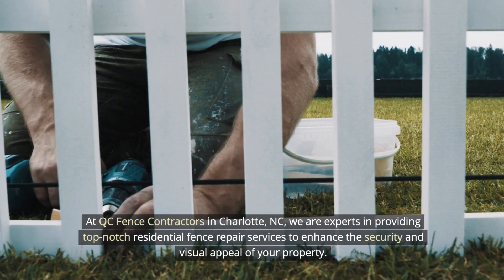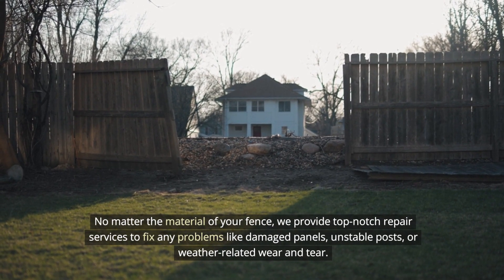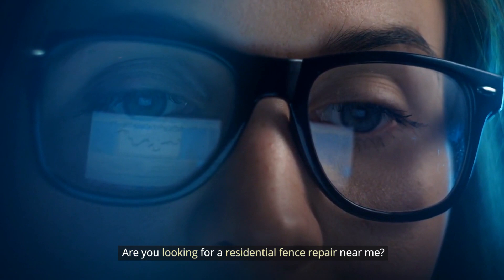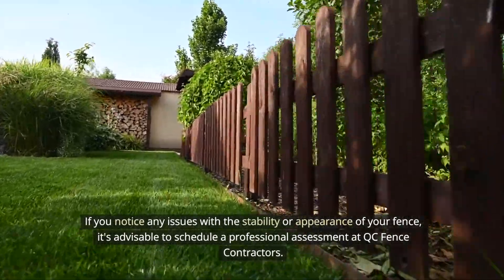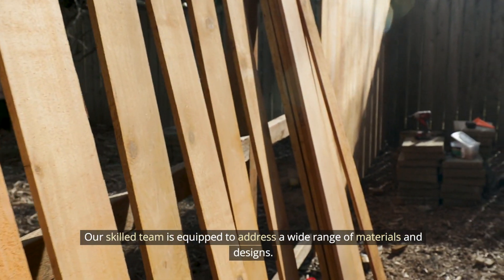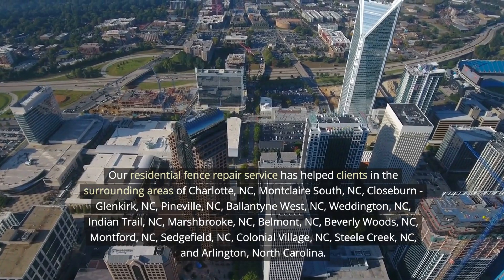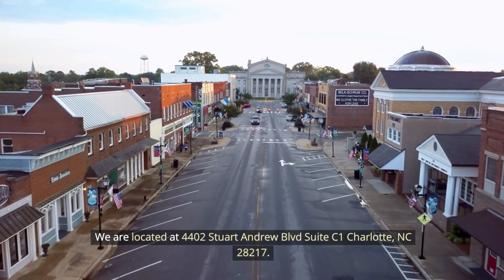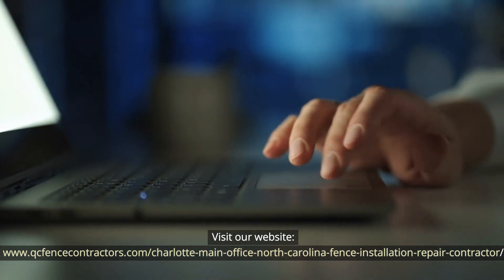Residential fence repair Charlotte, NC - QC Fence Contractors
Residential fence repair Charlotte, NC

What is the cause of residential fence damage?

Residential fences may be damaged for a multitude of reasons, and at QC Fence Contractors, we are familiar with the most prevalent difficulties. Storms, high winds, and extended exposure to sunlight all add to wear and tear, resulting in issues such as warping, fading, and material degradation. Accidental strikes from falling branches or other objects may cause structural damage or damaged components. Improper installation, a lack of regular maintenance, or untreated insect infestations might eventually result in weakening supports, loose panels, or impaired structural integrity. At QC Fence Contractors, we specialize in diagnosing the root causes of damage, offering thorough solutions to each problem, and assuring the lifespan and durability of residential fences in Charlotte, NC.

What sorts of repairs can you especially handle on wooden fences?

At QC Fence Contractors, we specialize in repairing wooden fences. Common difficulties with wooden fences include rust, decay, insect damage, warped or cracked boards, and regular wear and tear. Our expert staff is competent at determining the underlying causes of these issues and providing effective remedies. We guarantee the integrity and endurance of your wooden fence by replacing broken boards, treating it for pests, and strengthening structural components. Furthermore, we specialize in matching wood stains and finishes, resulting in a seamless restoration that complements the current look. With a dedication to exceptional workmanship, QC Fence Contractors is your reliable partner for comprehensive and specialized wooden fence repair services in Charlotte, NC, maintaining your fence's beauty and usefulness for many years to come.

How long does an average fence repair take?

The length of a typical fence repair job depends on the degree of the damage and the intricacy of the repairs needed. At QC Fence Contractors, we value efficiency while maintaining high quality work. Minor repairs, such as replacing a few cracked panels or resolving minor faults, may be performed in a day. More substantial damage, such as replacing portions or dealing with structural difficulties, may take several days to a week, depending on the conditions. During our first consultation, we analyze the complexity of the repair, establish a realistic time frame, and keep customers updated throughout the process. Our objective is to execute fence repairs in Charlotte, NC quickly while providing a comprehensive and long-lasting solution for our loyal consumers.

What distinguishes QC Fence Contractors from other fence repair services in Charlotte?

QC Fence Contractors distinguishes itself from other Charlotte fence repair businesses by committing to quality. We take pleasure in offering exceptional workmanship, customized service, and a commitment to client happiness. Our expert crew combines competence and efficiency to meet a wide range of fence repair requirements quickly. We value clear communication with our customers, keeping them informed at all stages of the repair procedure. What really differentiates us is our attention to detail, which includes perfectly matching the design and color of existing fences as well as providing bespoke solutions for each individual repair job. QC Fence Contractors appreciates dependability, honesty, and the long-term quality of our work, making us the preferred option for residential fence repairs in Charlotte, NC. When you hire us, you are choosing a staff that will go above and beyond to surpass your expectations and improve the overall appearance and functioning of your fence.

Our Address:
QC Fence Contractors